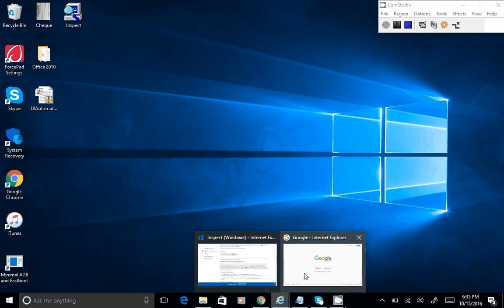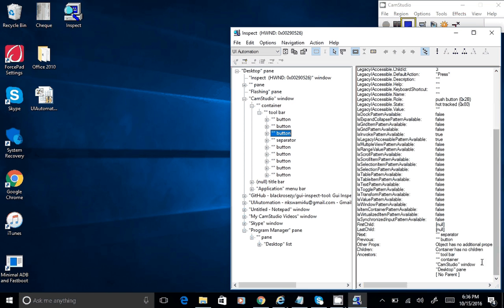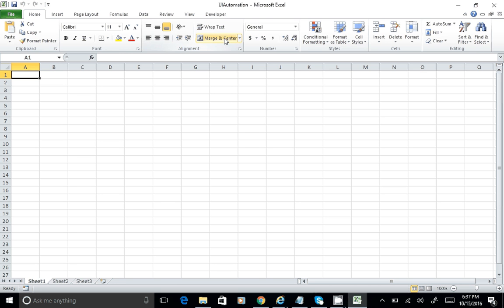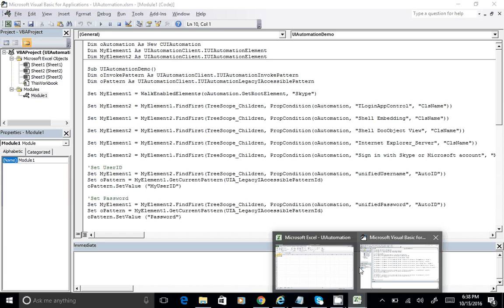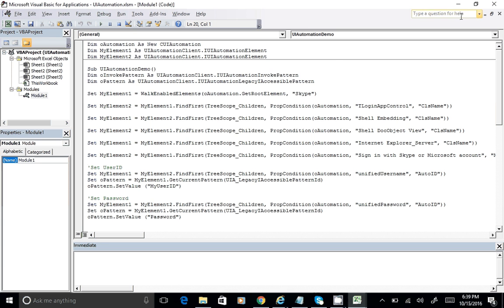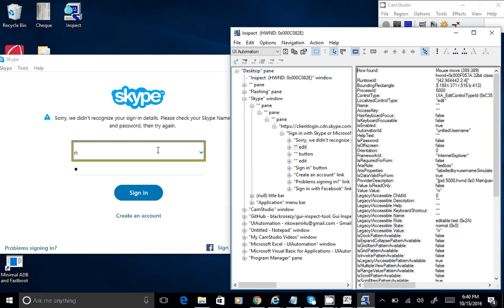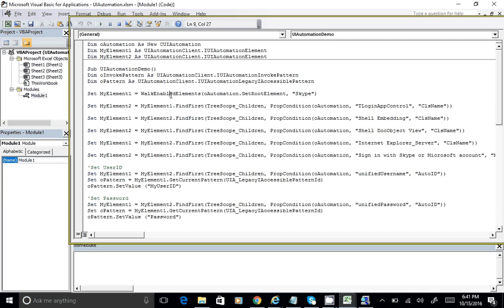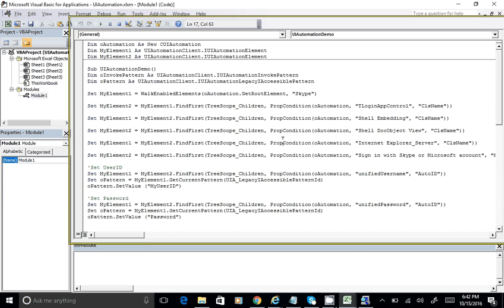Part 1 UI Automation with Excel VBA using UIAutomationClient dll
Code File Download Path

Please do watch Part - 2 for contineu coding